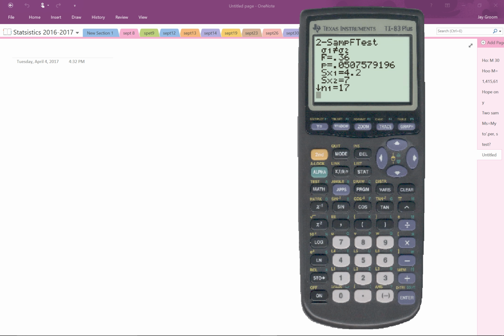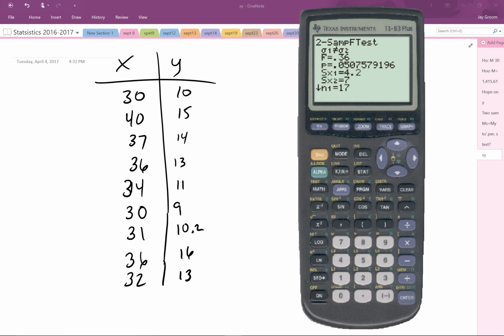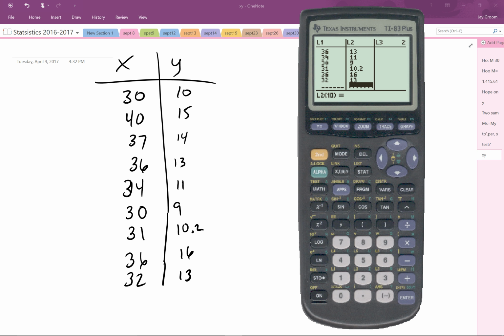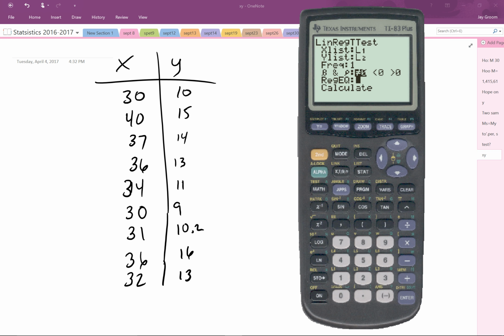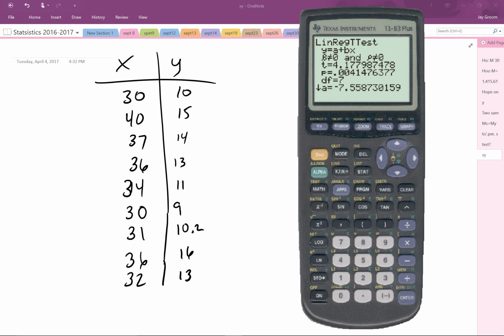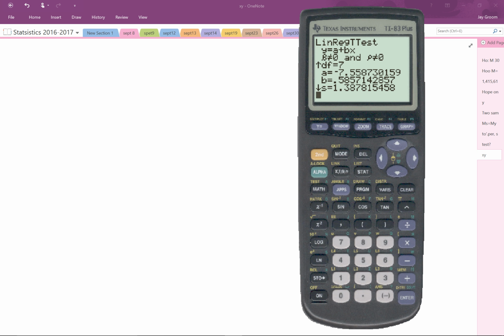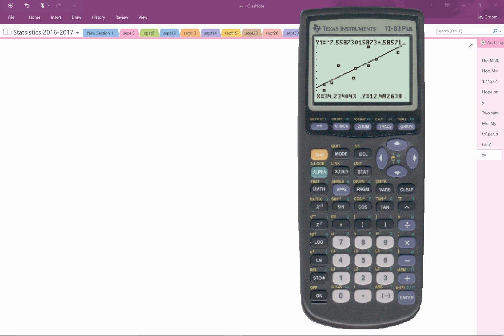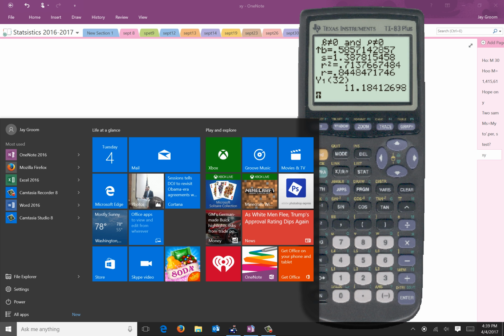regression 83 84